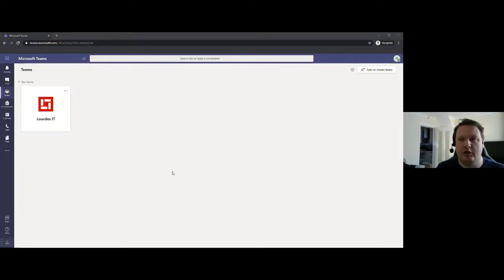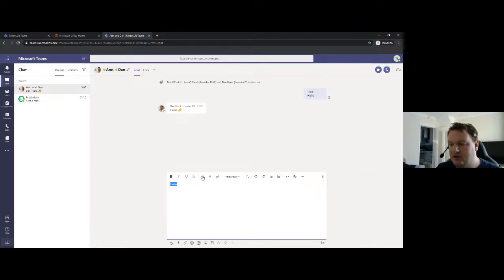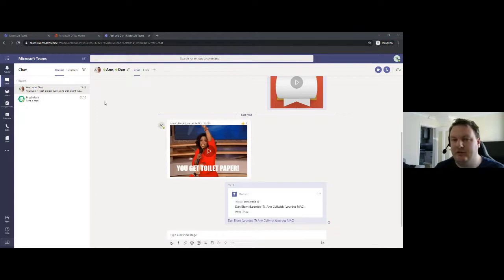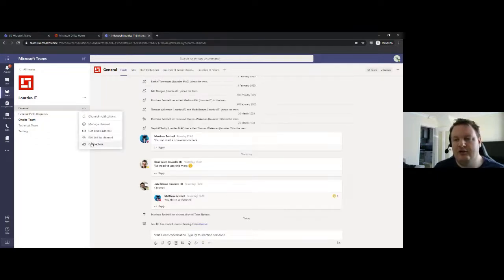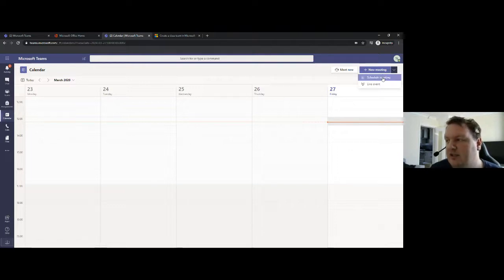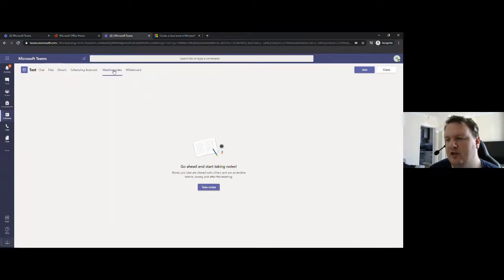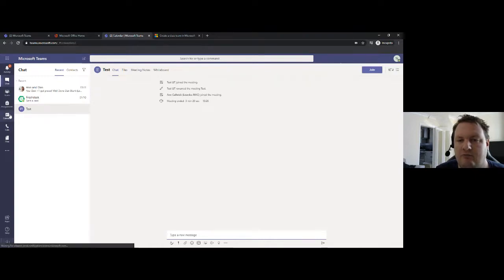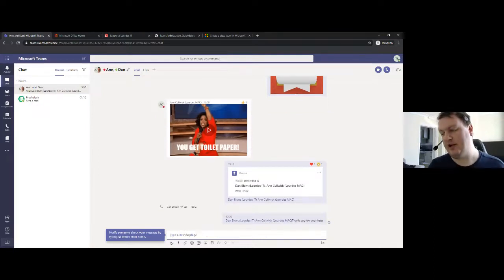Introduction to Teams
A basic introduction to teams for school staff. Our first ever teams live event. More to come!